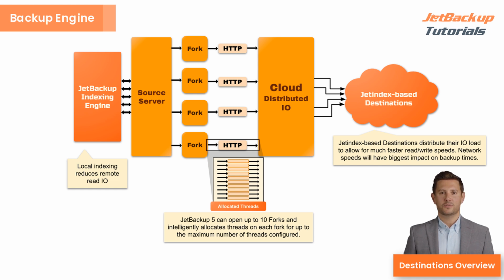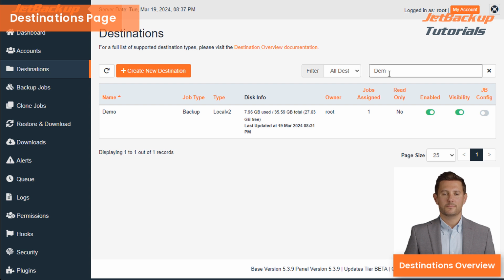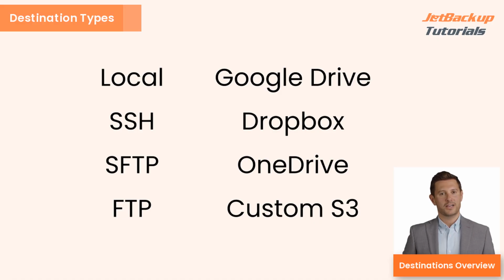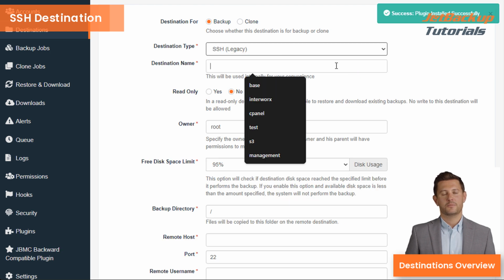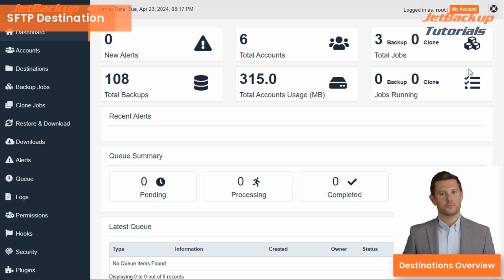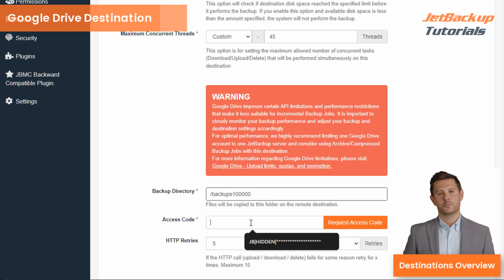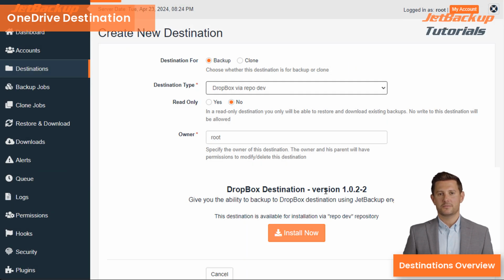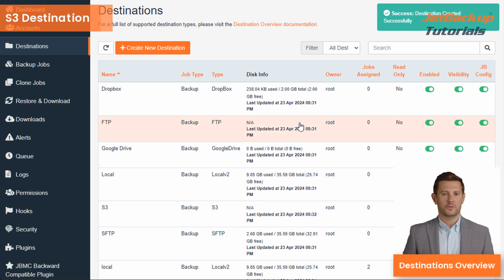Destinations Overview | JetBackup Tutorials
00:00 Intro
00:20 Backup Engine
01:46 Destinations Section
04:36 Destination Types
04:50 Local Destination
05:43 SSH Destination
07:10 FTP Destination
08:16 SFTP Destination
09:48 Google Drive Destination
11:06 Dropbox Destination
12:07 OneDrive Destination
13:02 S3 Compatible Destination
14:29 Outro